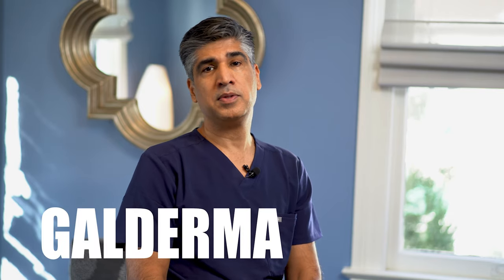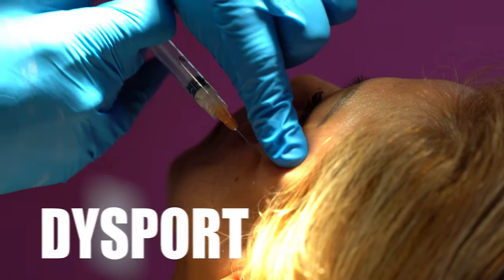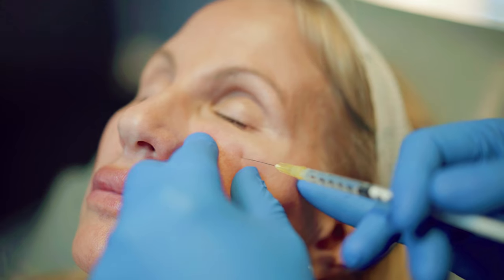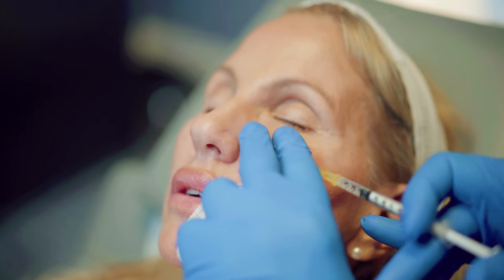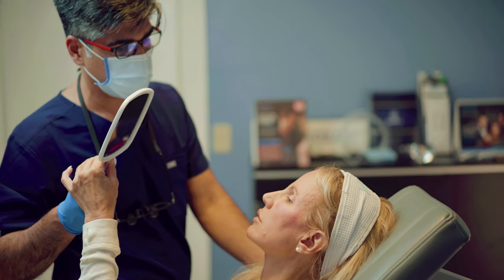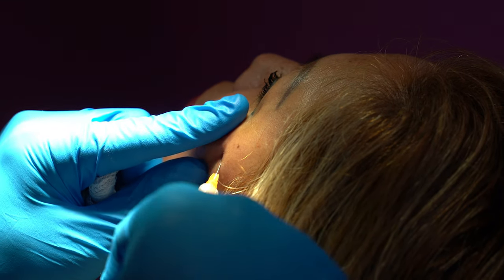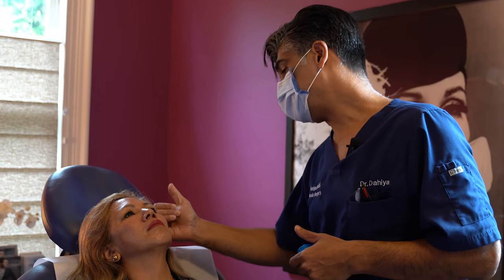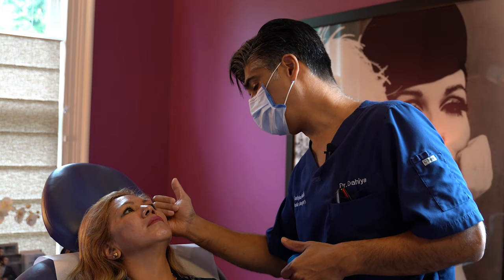Galderma | Why physicans choose Galderma Products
Dr. Dahiya describes his experience with Galderma and his top favorite Galderma brands. Tune in to learn more about the Galderma products we use and why we use them.

If you found this information useful please be sure to watch our video "Using Bellafill For Acne Scars, Maryland" to understand how Dr. Dahiya recieved his Bella Diamond.